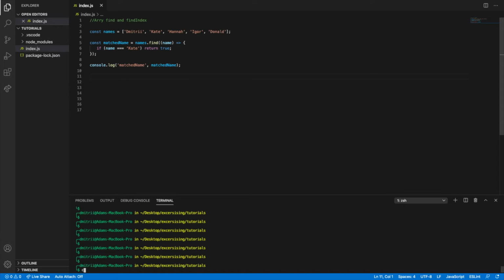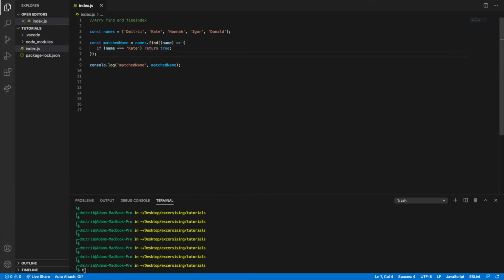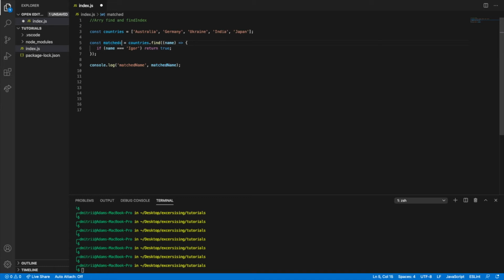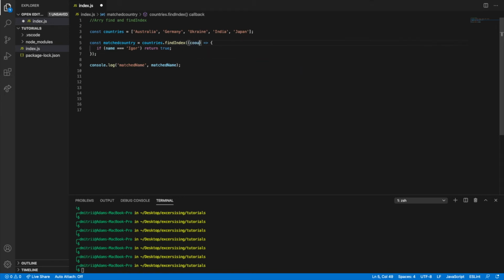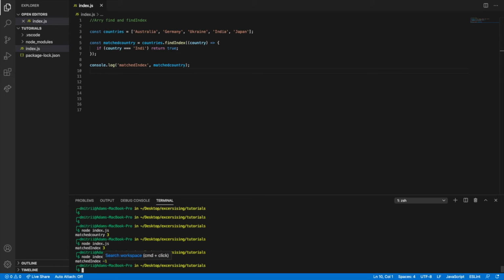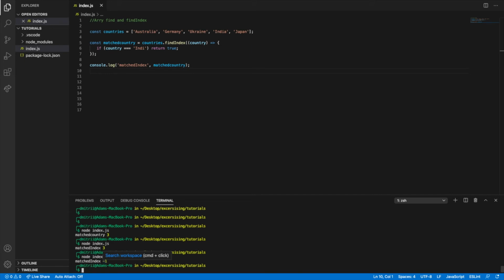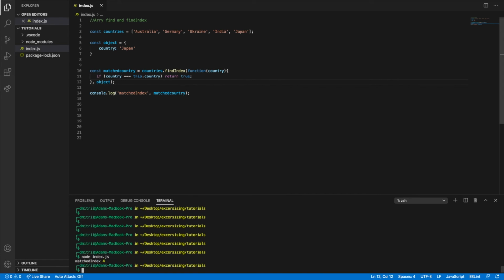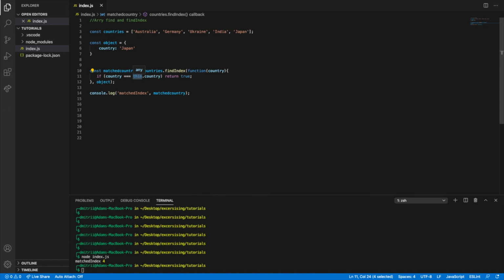JavaScript tutorial 69 - array find and findIndex methods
This tutorial covers array.find() and array.findIndex() methods. A multiple examples have been provided.